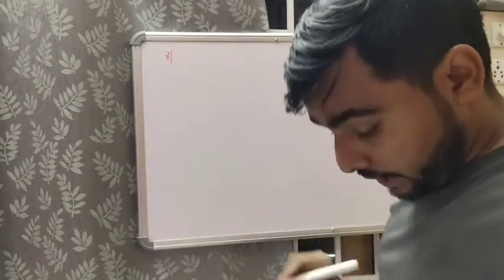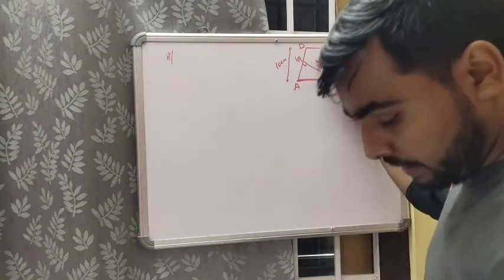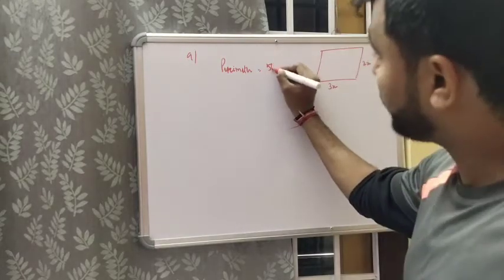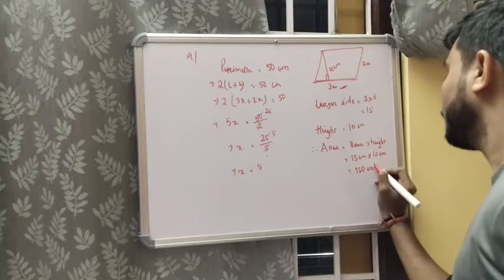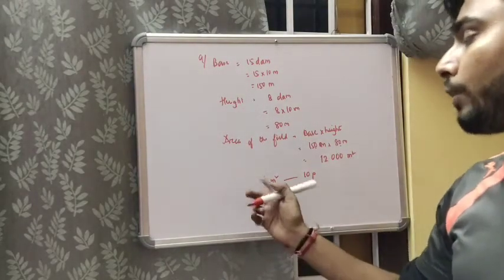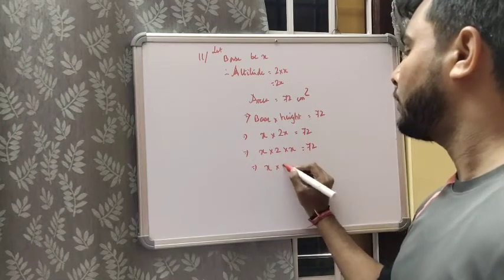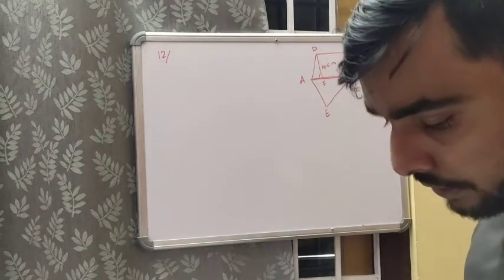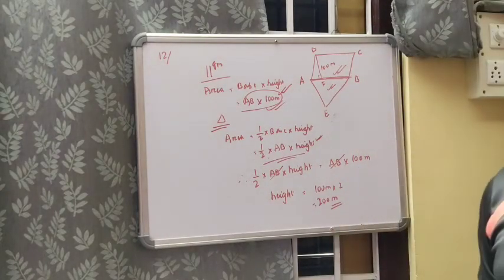CLASS VII MATHS 14(C) PART 2